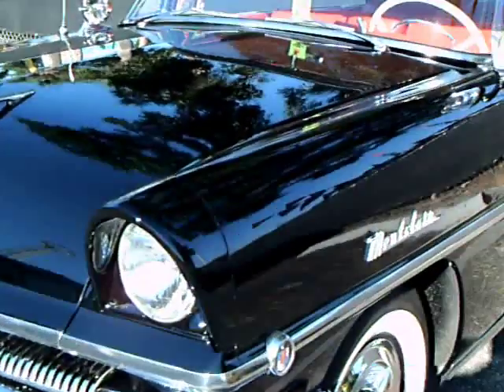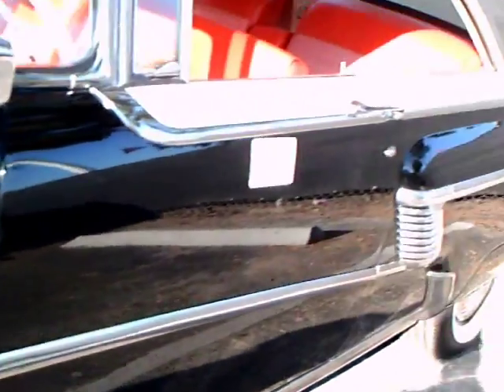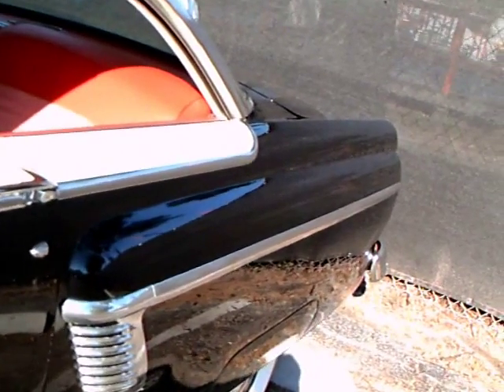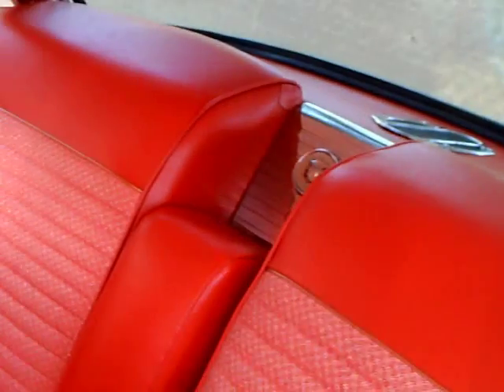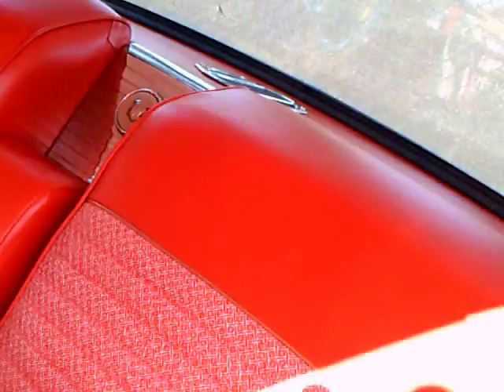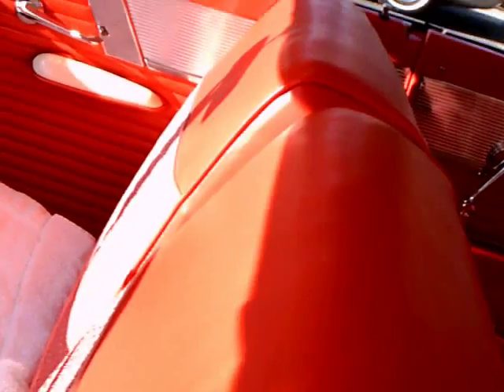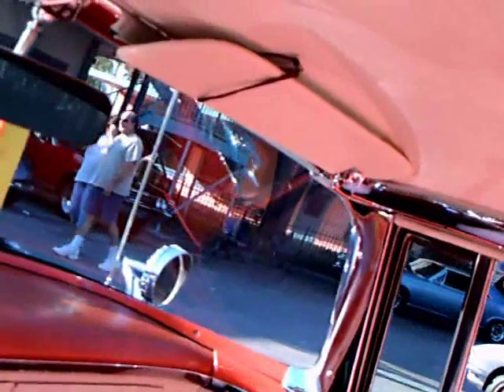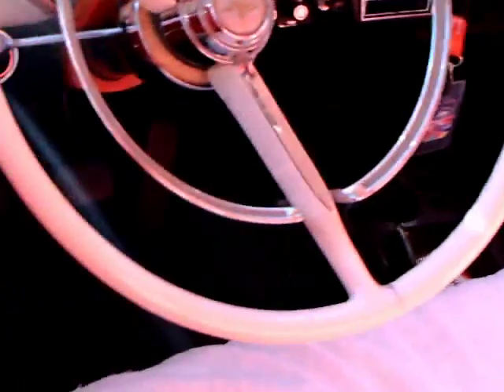1956 Mercury Montclair hardtop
Mercury refined the styling of the 55 model substantially with this car...nice more flowing side trim, very big, powerful grille.  A large, capital M stood for the car..a move that gave a real presence to the marque.  At last, it was visually quite different from a Ford!